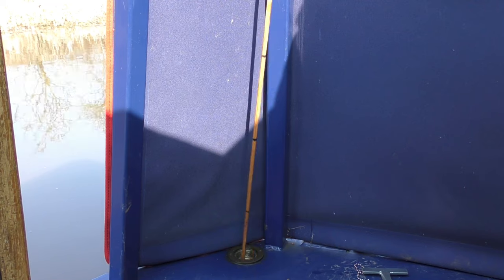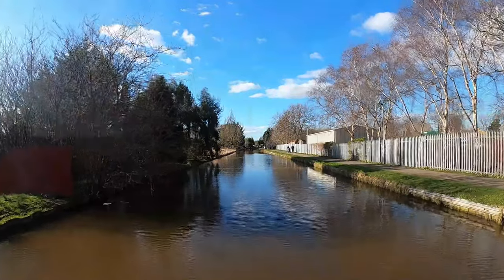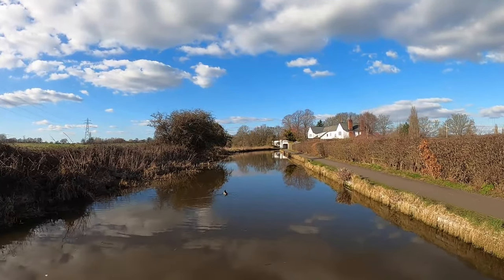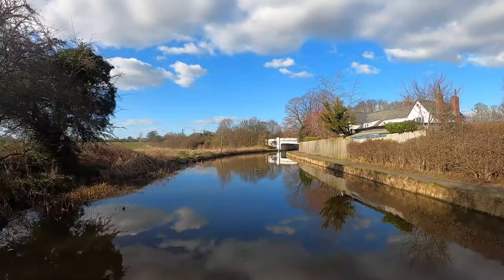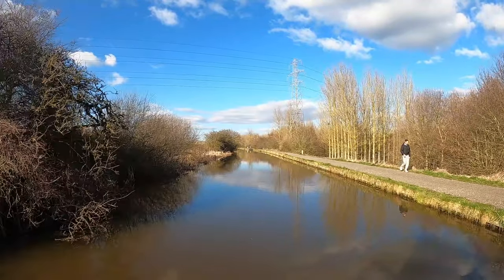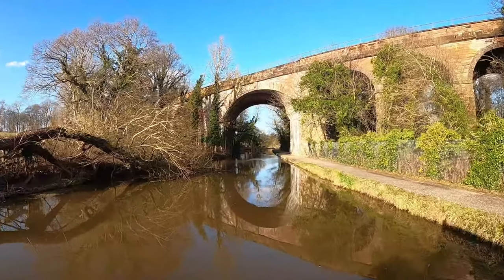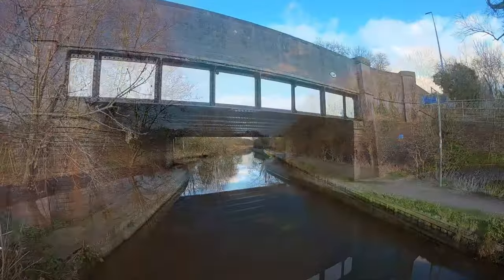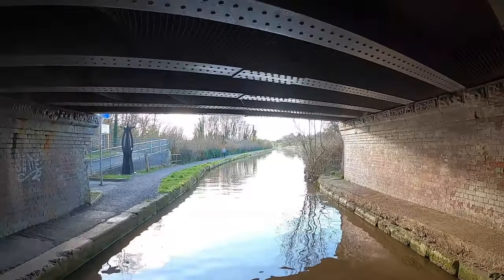Visiting Countess of Chester Country Park by Narrowboat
This weeks vlogs takes us out along the original Ellesmere Canal with a destination of the Countess of Chester Country Park

** Follow my adventures here on YouTube but also on: **

** Acknowledgements: **

Music from the Power Director music library
(incorporating Shutterstock Premium:)

Intro:
Akiramenai Monotachi

Ending:
Atarashii Michi